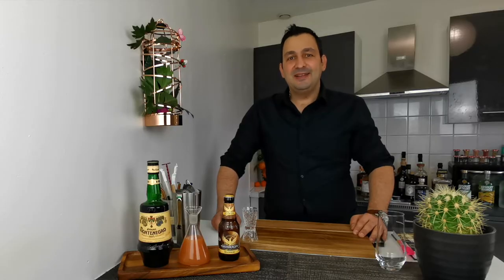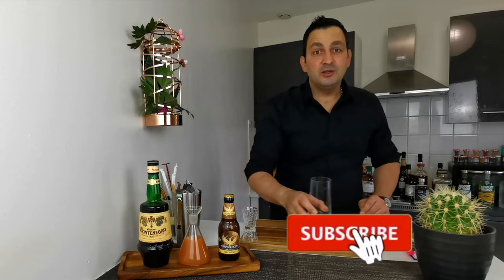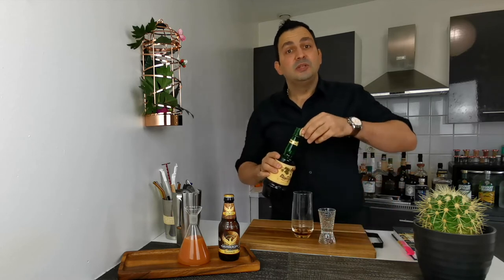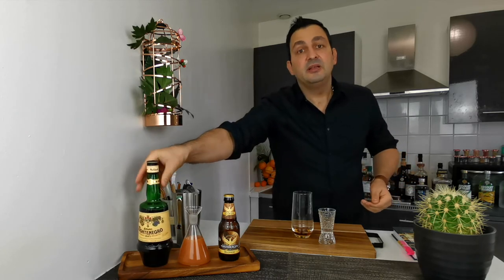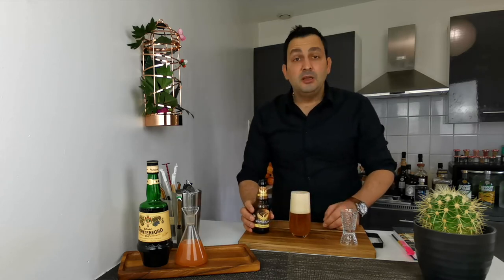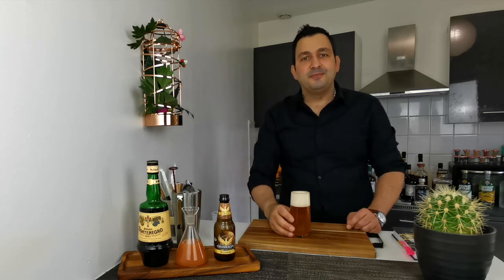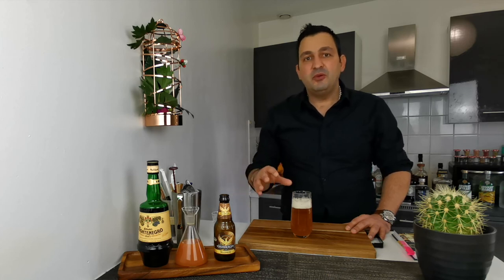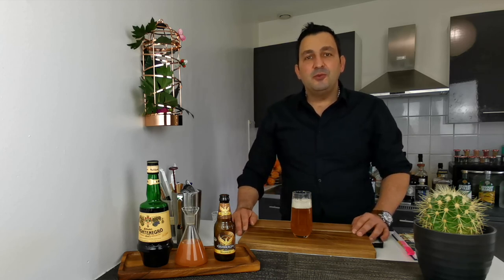THE BRUNCH BOX - RICH and Flavourful BEER-based COCKTAIL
THE BRUNCH BOX

This riff on the LUNCH BOX was created by a collaboration between Rebekah Graham (former Publican’s wine and beer coordinator) and Matt Poli (former Publican bar manager).
Graham became aware of the Lunch Box drink while working at the Pump Room I 2006.
They tried few riffs on the drink, but the successful combo appeared when they used Amaro Montenegro instead of amaretto.
Matt Poli says “Montenegro has a bit of an orange peel character, which is perfect for breakfast and plays with grapefruit nicely”.

INGREDIENTS:
30 ml (1 oz) Amaro Montenegro
30 ml (1 oz) Freshly squeezed grapefruit juice (cold)
150 ml (5 oz) Lager beer (cold)

PREPARATION:

This drink is build straight into the glass. Pour the Amaro Montenegro and the grapefruit juice into a chilled highball glass. Top off with beer.